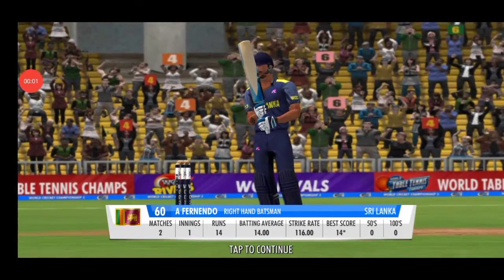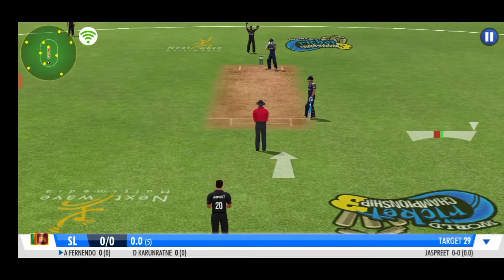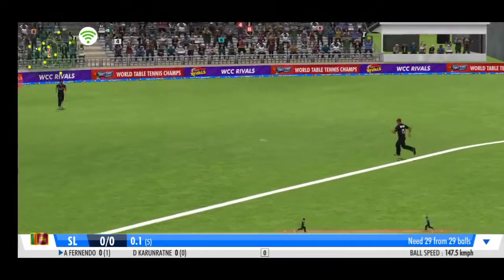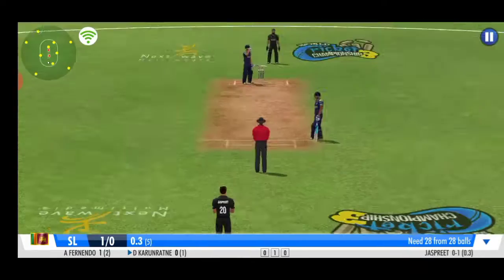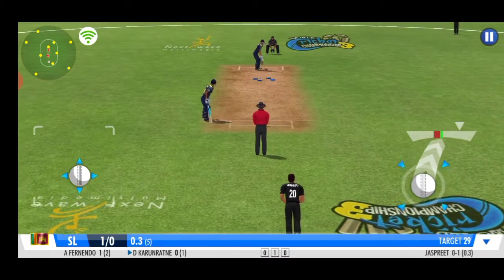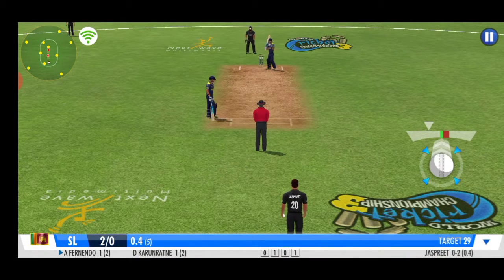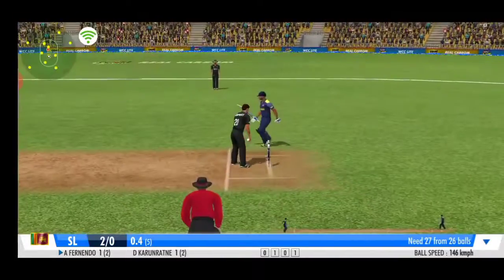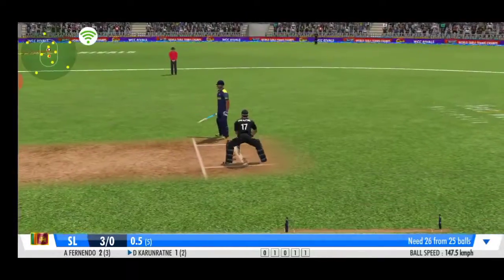Part 6 New Zealand Vs Sri Lanka World Cricket Championship 3 Android IOS Gameplay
android games gameplay gaming androidgames letsplay bestandroidgames You can learn about new zealand vs sri lanka World Cricket Championship 3 android gameplay subject , PLEASE check out

This video is about new zealand vs sri lanka World Cricket Championship 3 android gameplay subject information but we   try to cover the   subjects:
-android latest cricket game
-world cricket championship 3 gameplay
-sri lanka vs new zealand

Take a deep breath and enjoy the following vid regarding new zealand vs sri lanka World Cricket Championship 3 android gameplay
 Often a video is less complicated to view than reading an short article regarding new zealand vs sri lanka World Cricket Championship 3 android gameplay

To like a youtube vid, use like button under the video player. To dislike a video, utilize 👎. To reverse your option, just select the icon again.
To offer you the best watching experience, youtube changes the quality of your video stream based upon your watching conditions. This is why you may observe that the quality of your video modifications as you see videos.